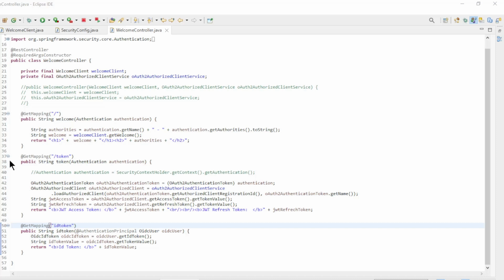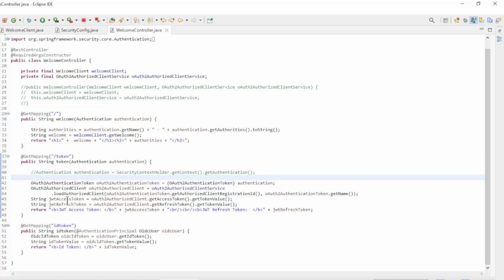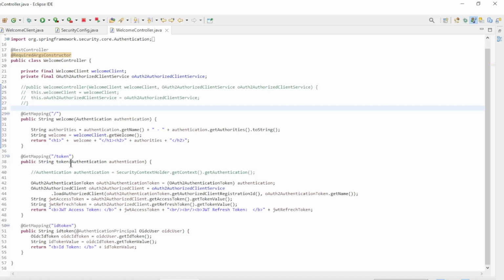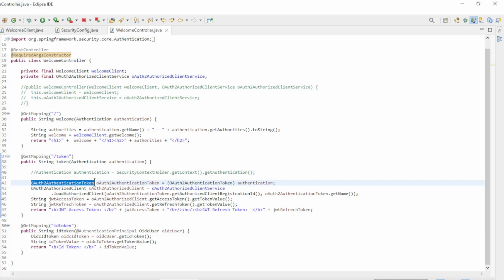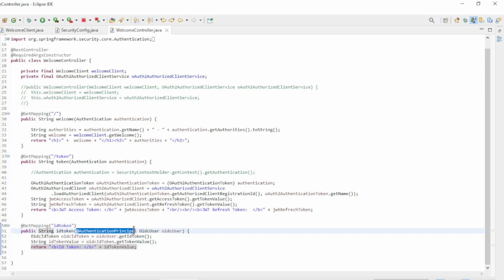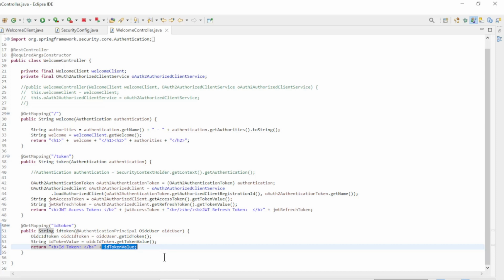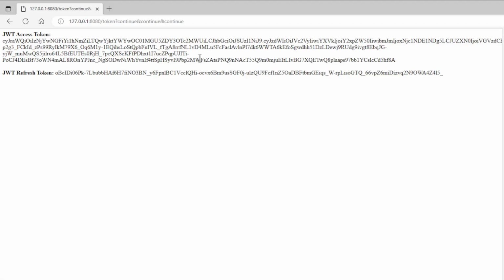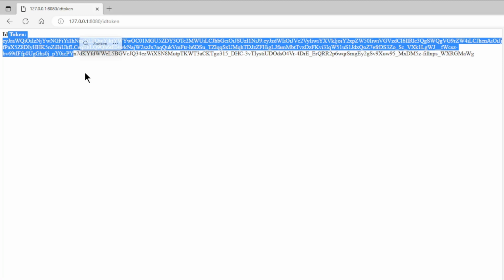Spring Boot 3 Tutorial Security - OAuth 2.0 View AccessToken, RefreshToken and IdToken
Spring Boot 3.0.0 Tutorial - Security - OAuth 2.0

Part 13
Spring Oauth2 Client.
View the AccessToken, RefreshToken and IdToken.